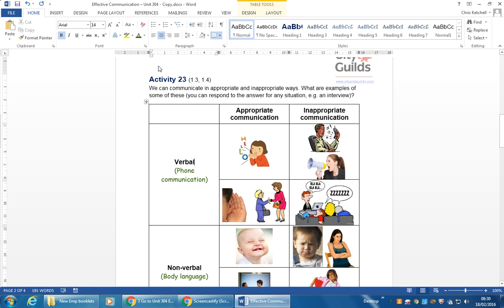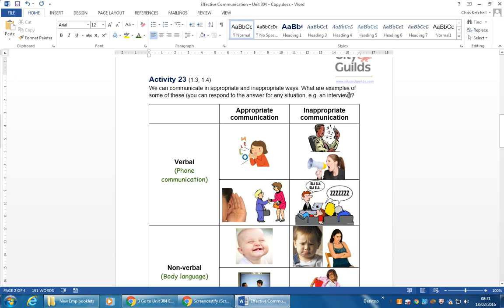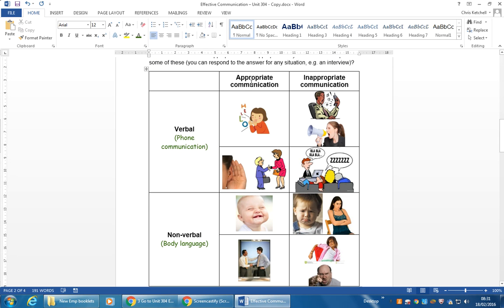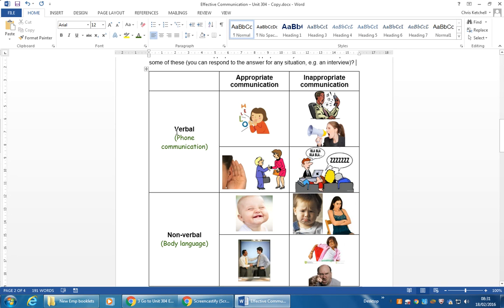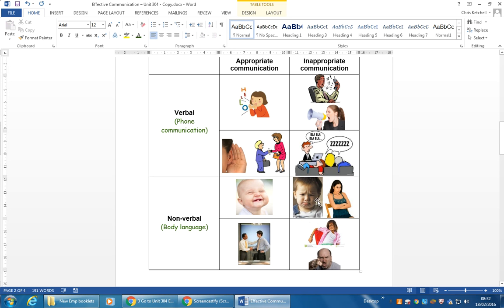Unit 304 Activity 23 NEW